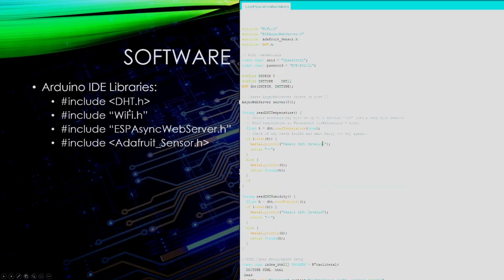4 Evin Final Project Presentation Cyber Physical Weather Station